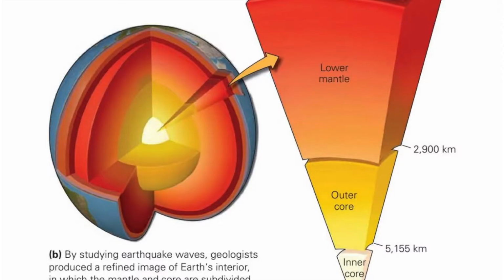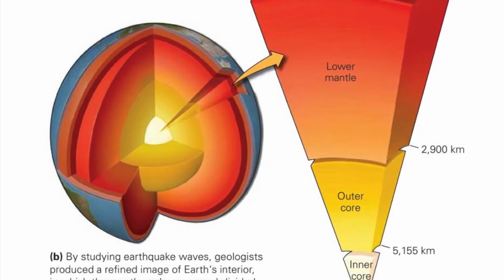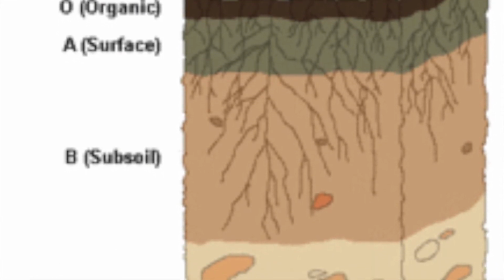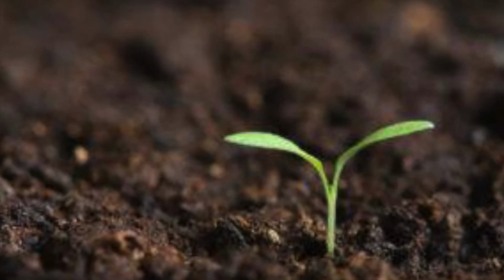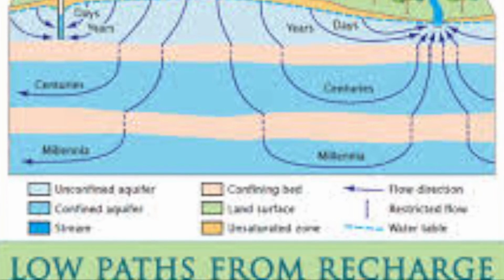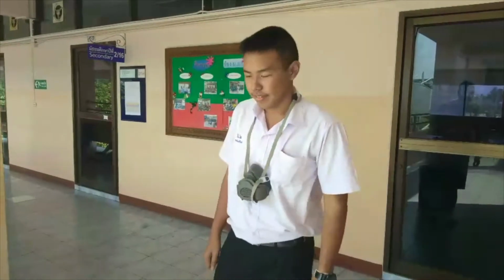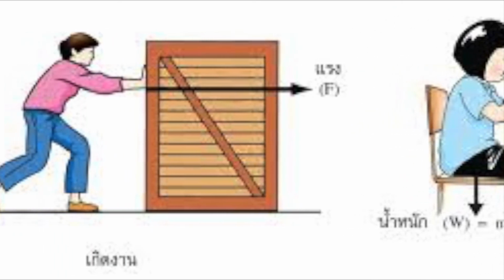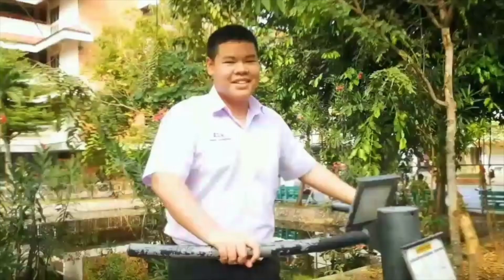วิดีโอวิชาวิทยาศาสตร์ EP.SW 2